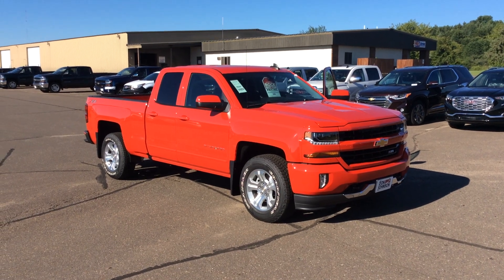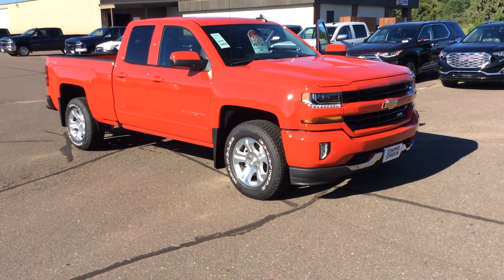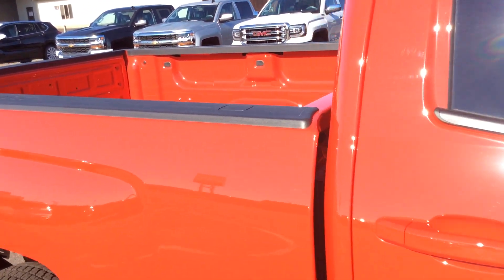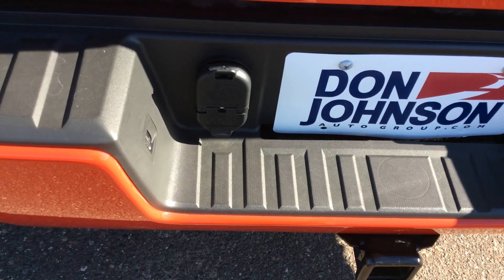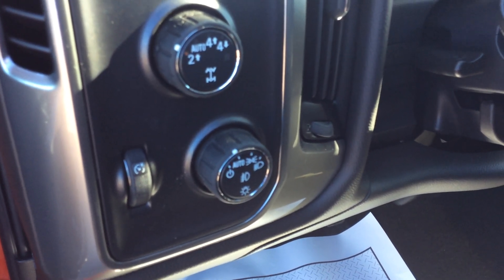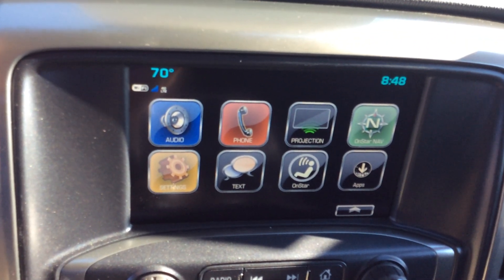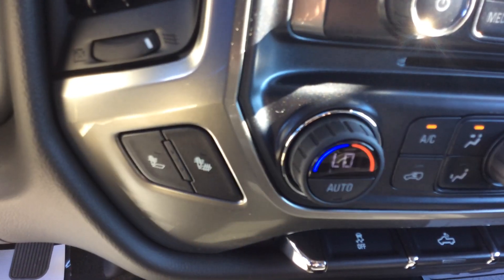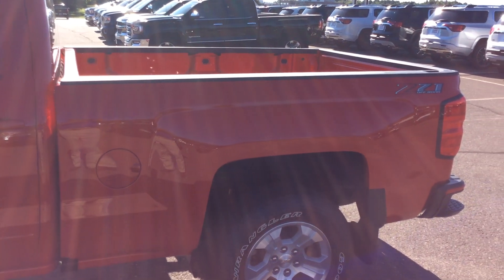2018 Chevrolet Silverado 1500 LT Double Cab at Don Johnson Motors in Rice Lake, WI (R18435)